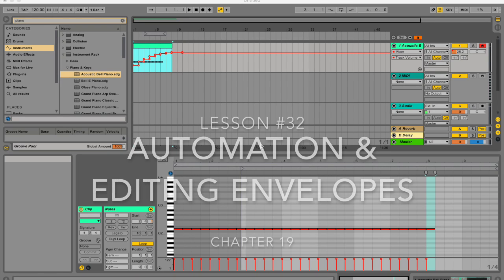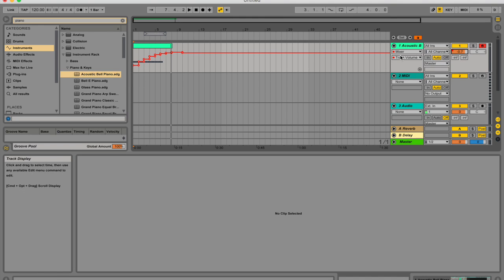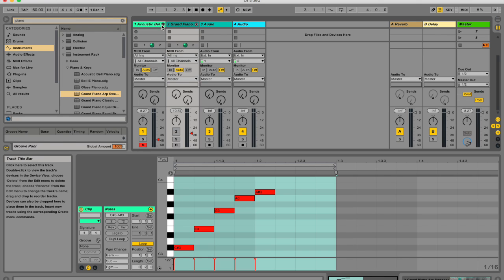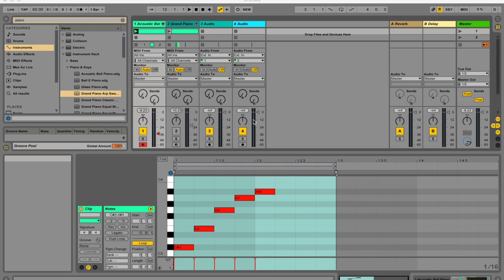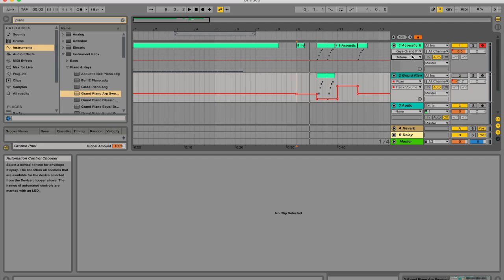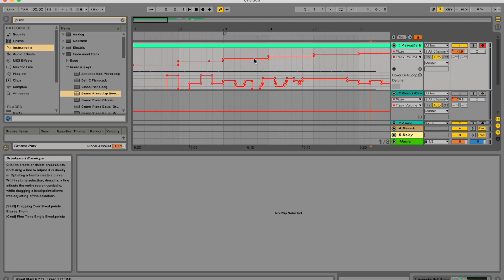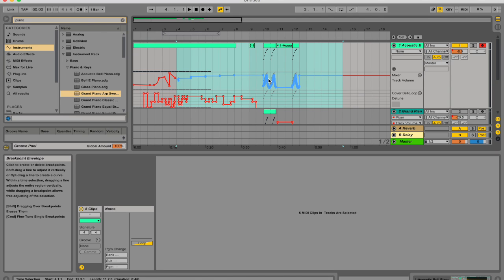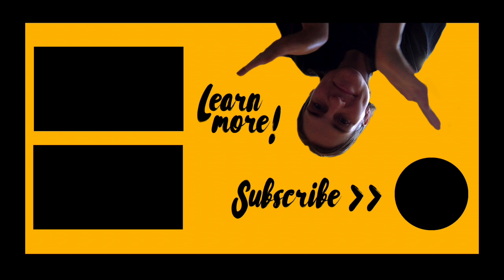Automation - Everything you need to know // Ableton Live Manual // #32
In this video I cover everything you need to know about Automation. What it is, how to use it, how to edit it both in Arrangement and Session view.
This is covered in chapter 19 of the Ableton Live Manual.

0:19 - Recording Automation in Arrangement View
2:09 - Automation in Session View
4:22 - Automation Mode
5:06 - Deleting Automation
5:36 - Overwriting Automation
6:19 - Re-enable Automation
7:19 - Drawing & Editing Automation
9:47 - Edit Breakpoints
11:12 - Locking Automation
11:41 - Automation Edit Menu Commands
12:51 - Automation Tempo

Downloadable PDF manual:
goo.gl/yYA6gJ

Extra stuff...